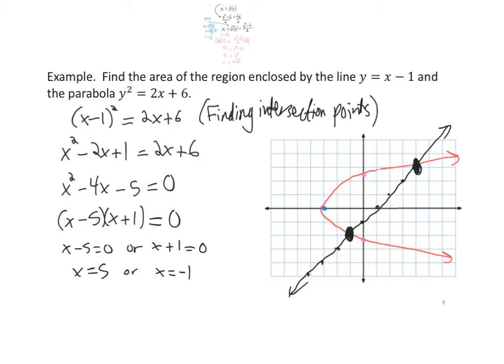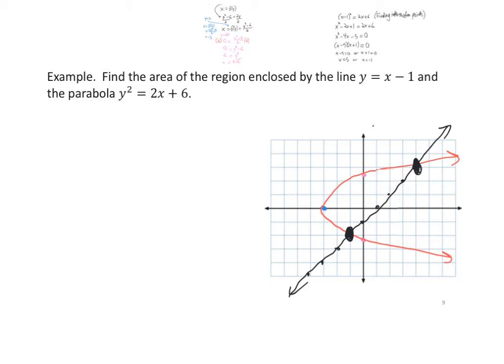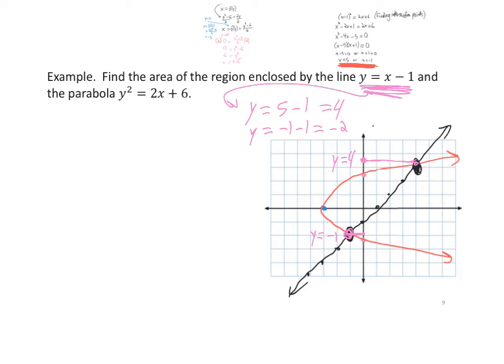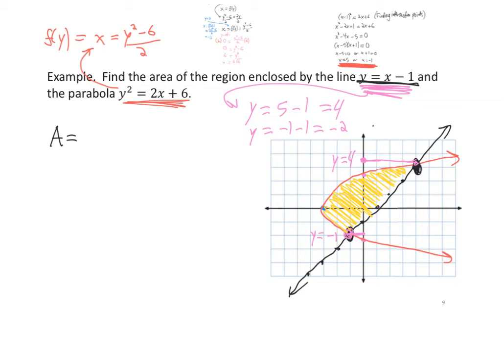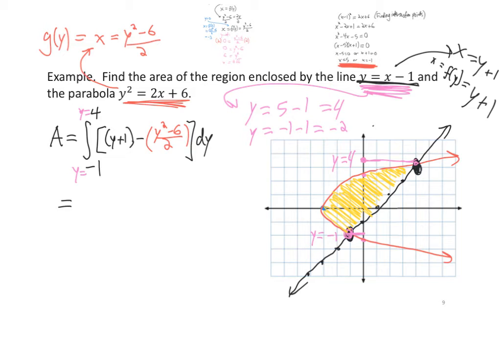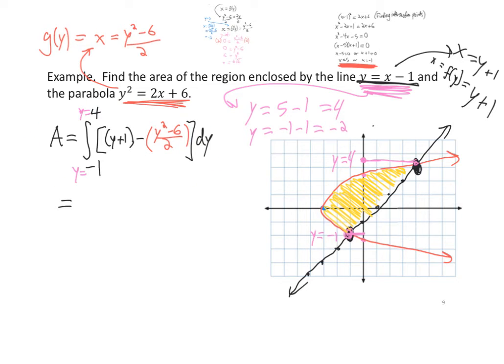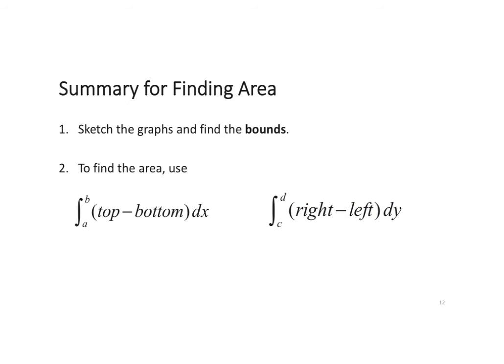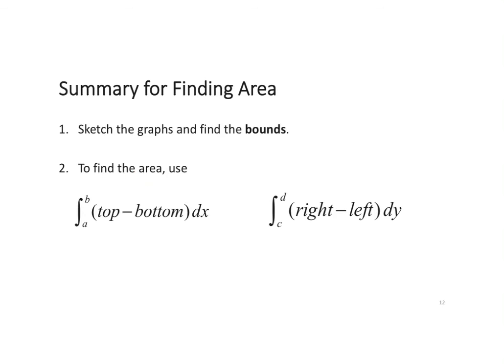Math 005A Section 5.1 Area Between Two Curves (Part 6)